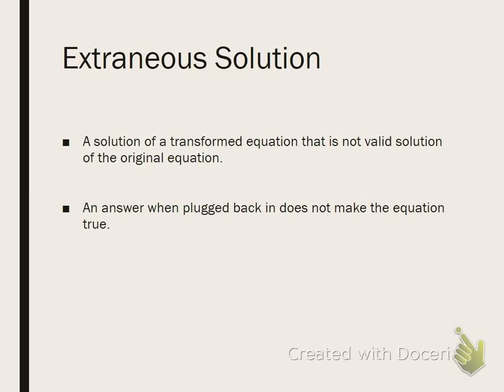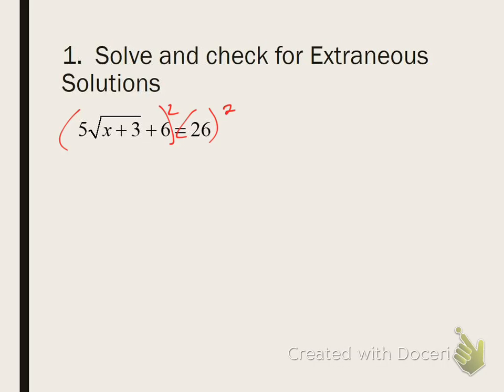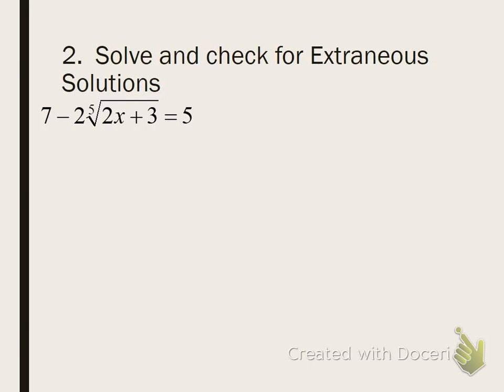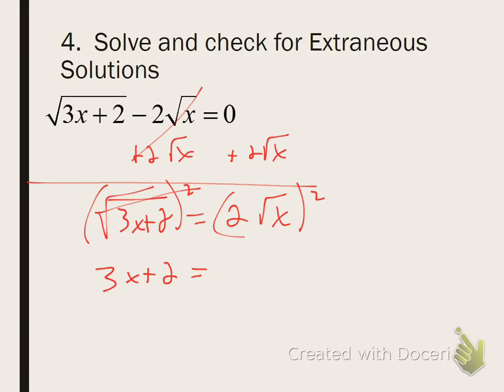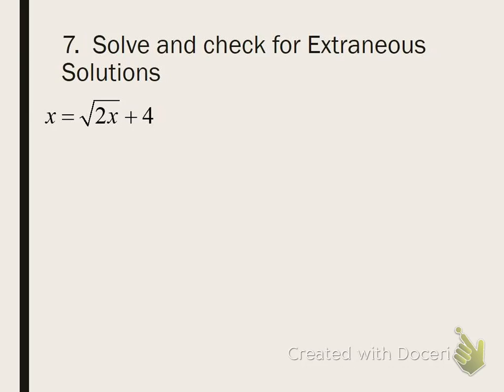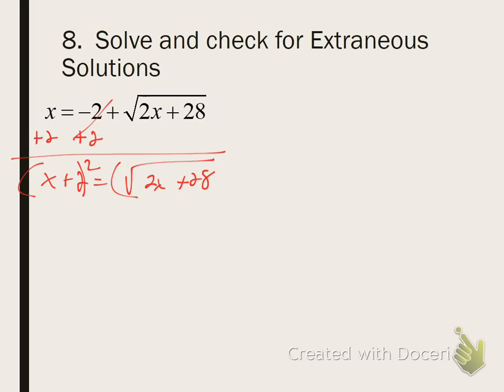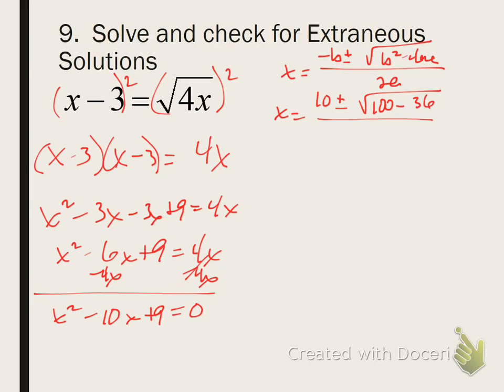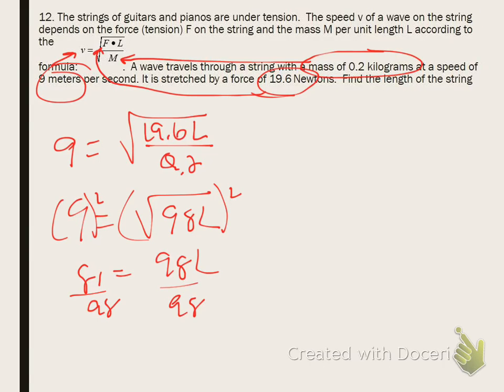Algebra 2 Solving Radical Equations